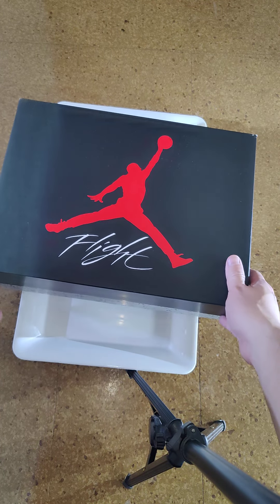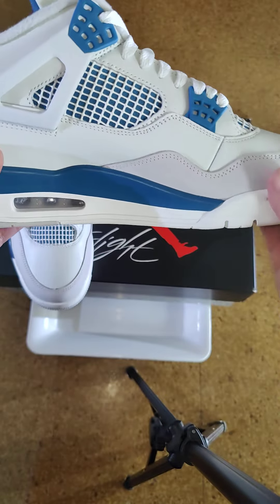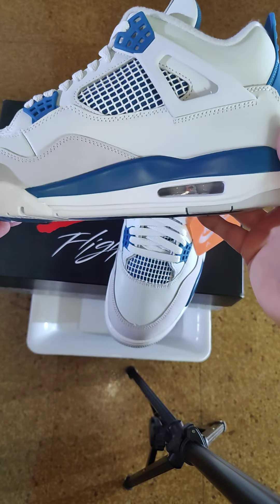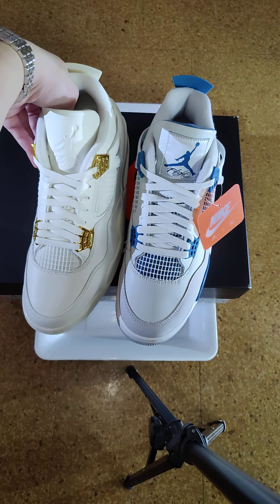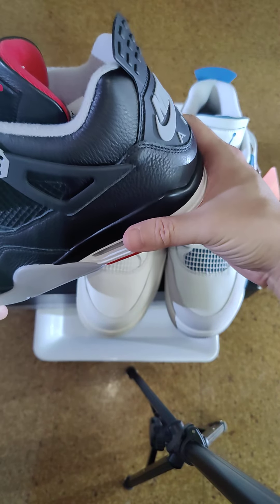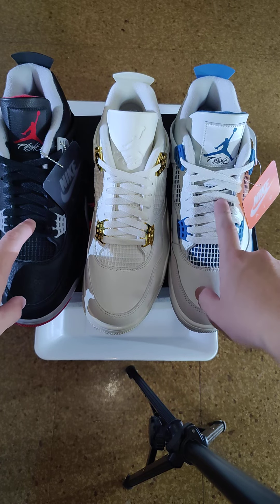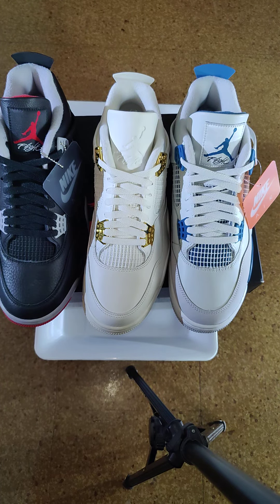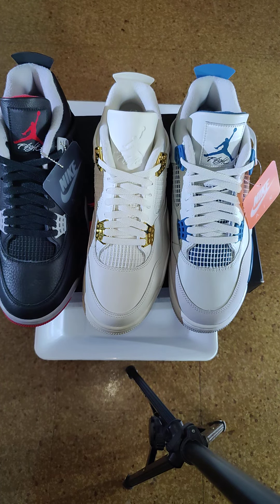Air Jordan 4 Military Blue